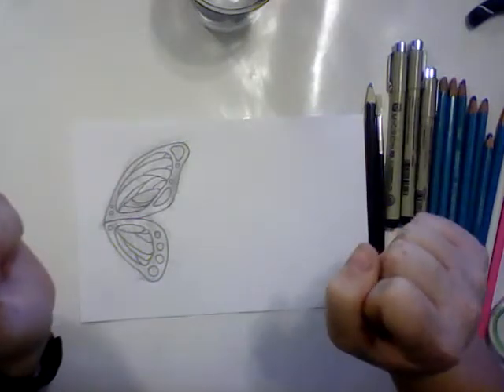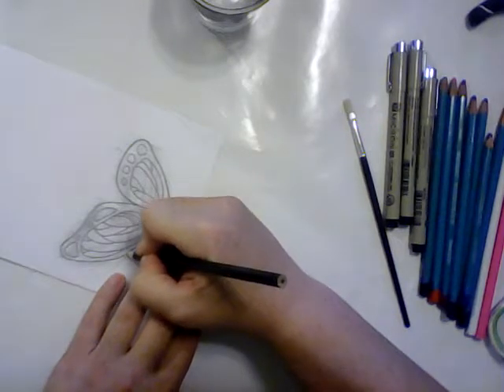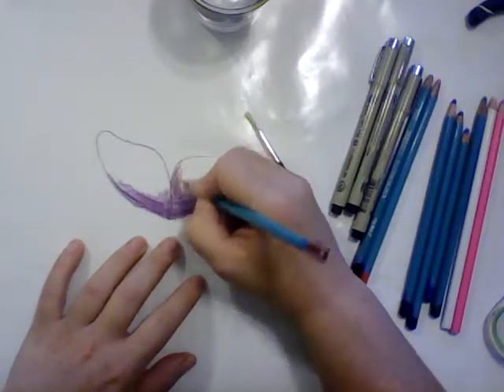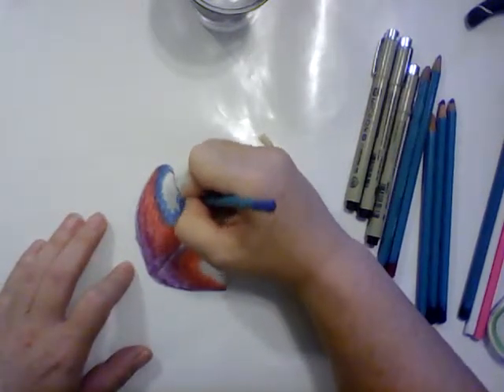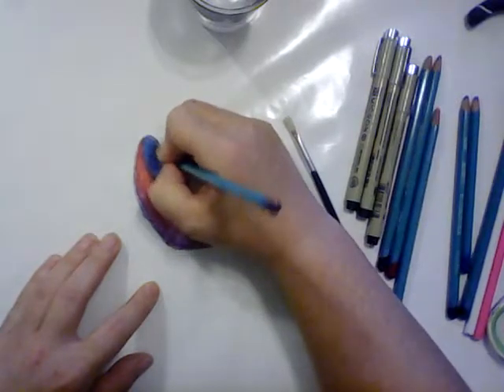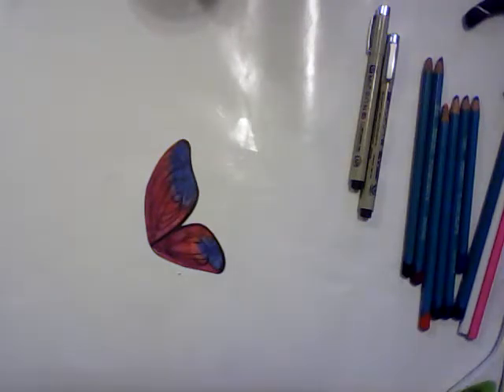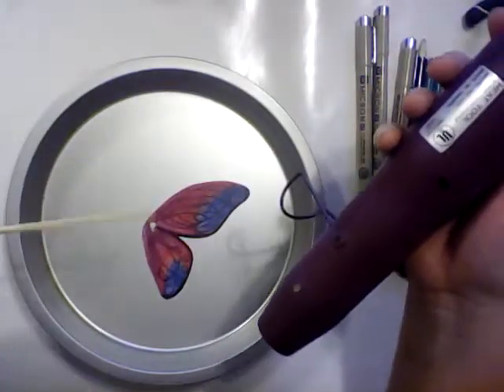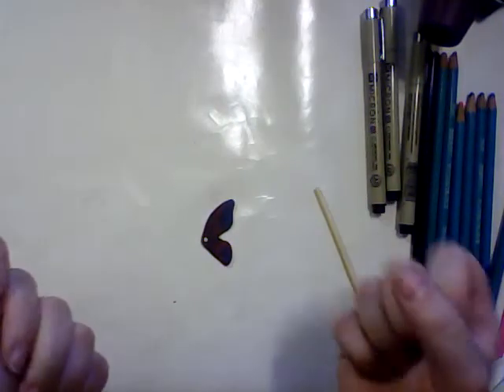DIY Shrink Plastic Butterfly Wing Earrings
I love how concentrated colors become once you shrink them.

Take a look at these:
My you tube channel: